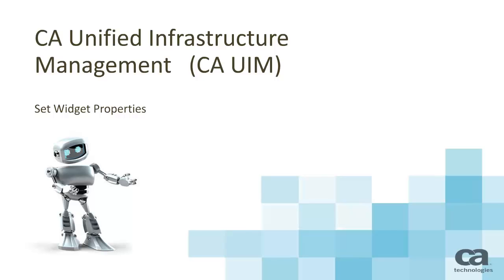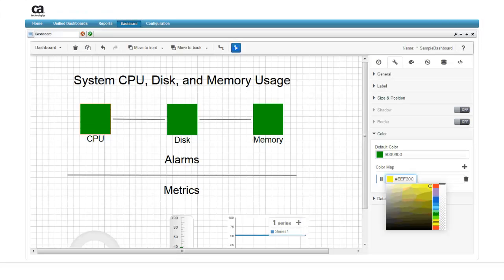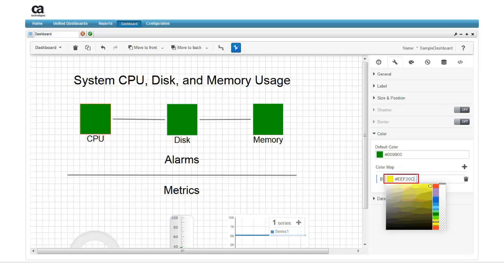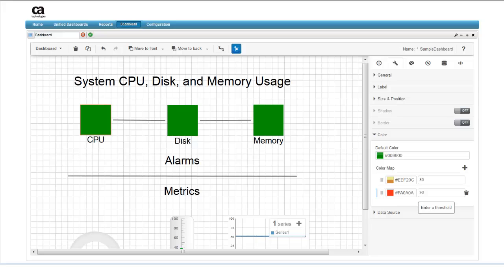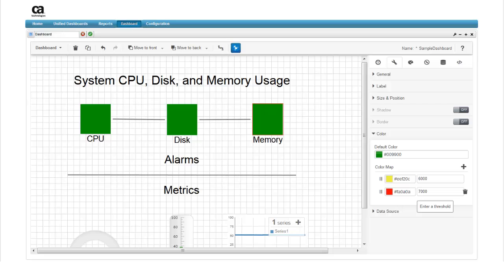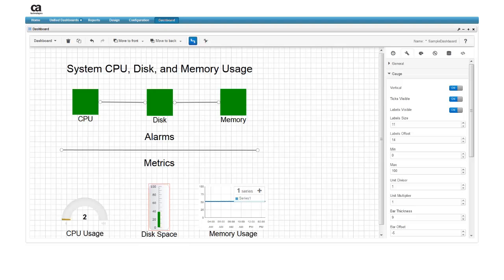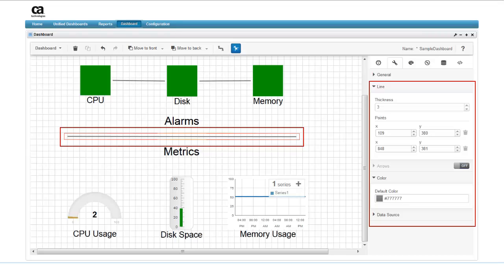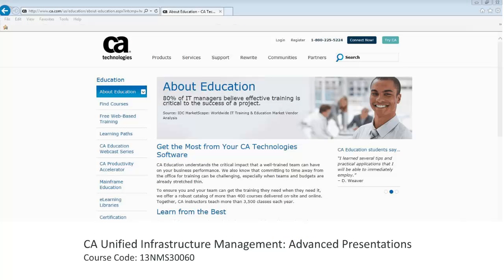Set Widget Properties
This is the FOURTH of a 5 part series on creating dashboards in CA UIM.  As a dashboard designer, the fourth thing you will do is set properties for widgets so that the dashboard display data becomes meaningful.